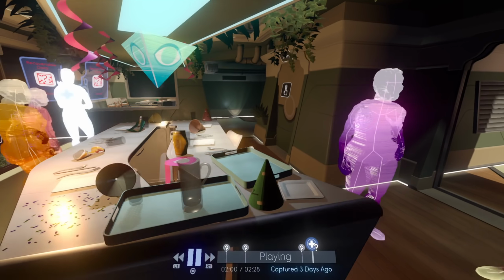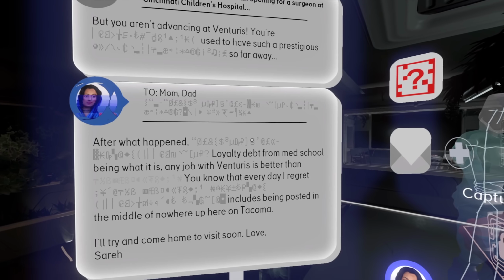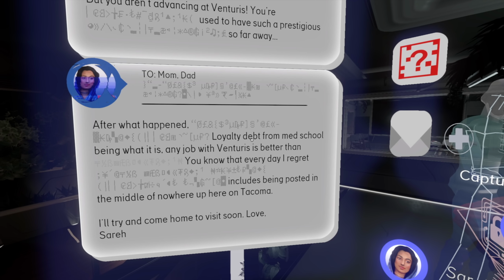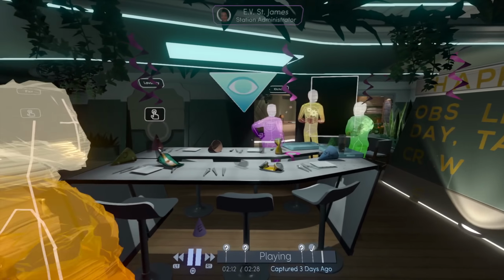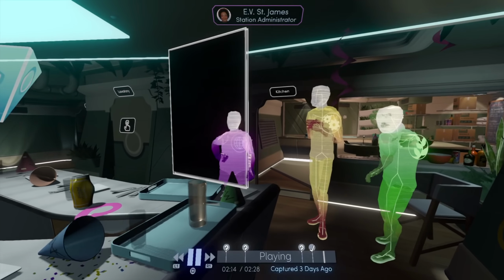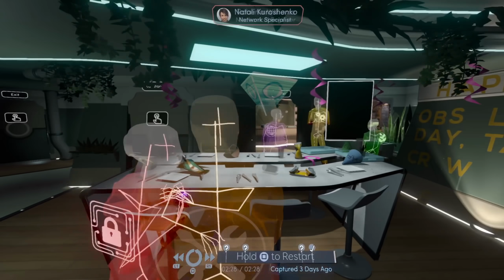Tacoma - Christmas Duck In Space (Jimpressions)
Tacoma is Fullbright's latest interactive drama. It's in space and it's pretty okay, 10/10.